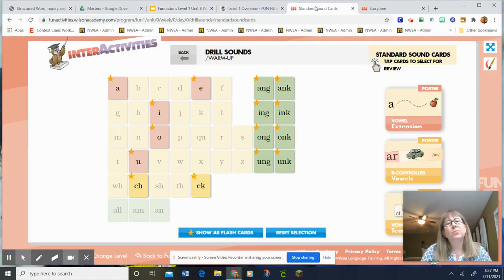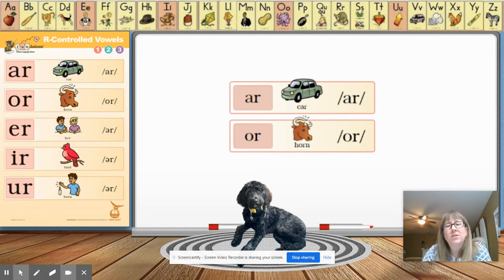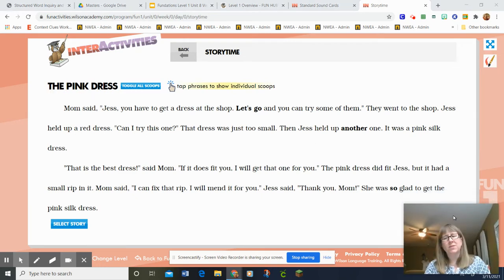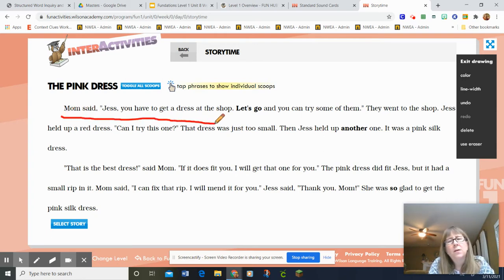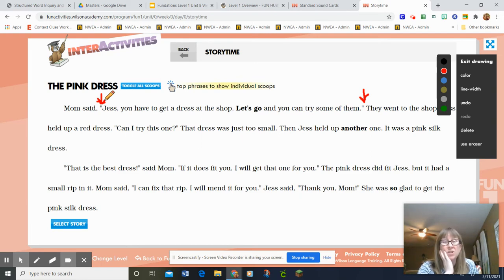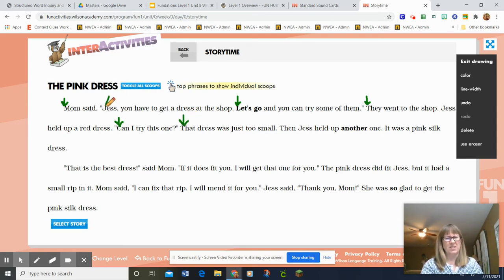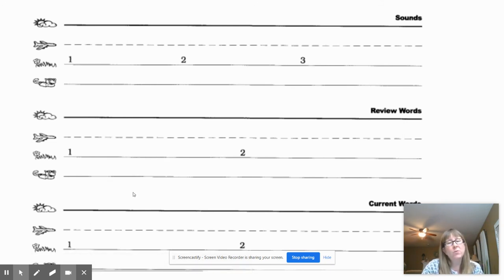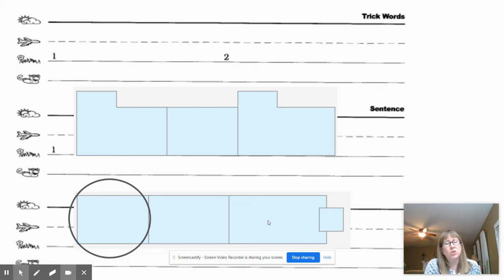Fundations L1 U8 W1 D5 entire lesson